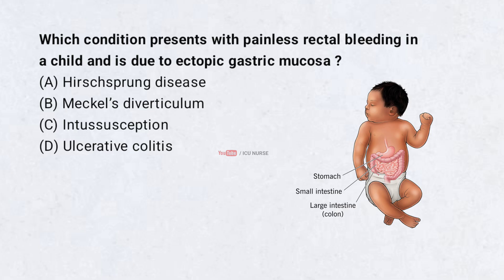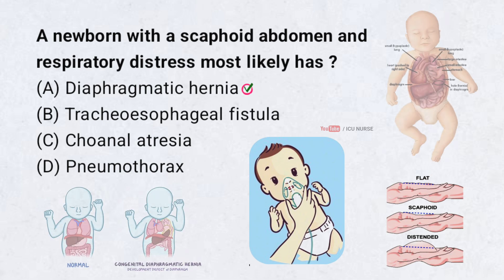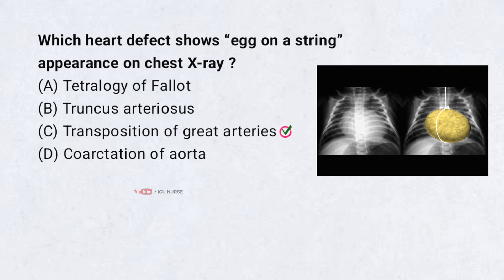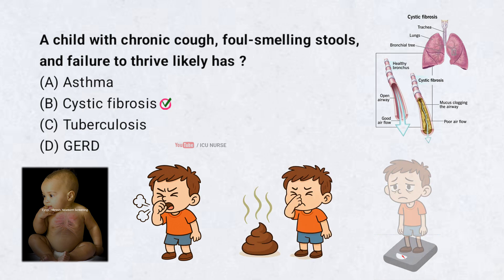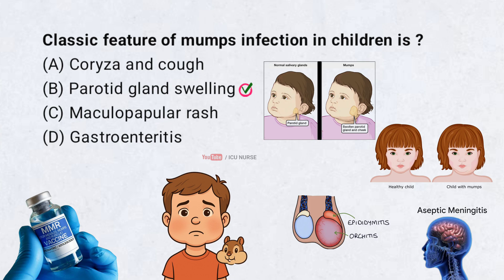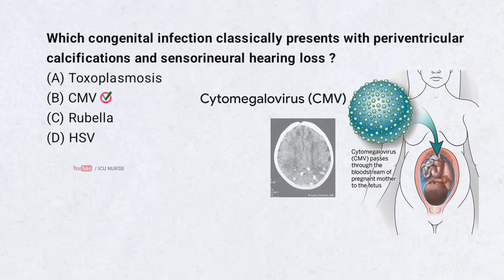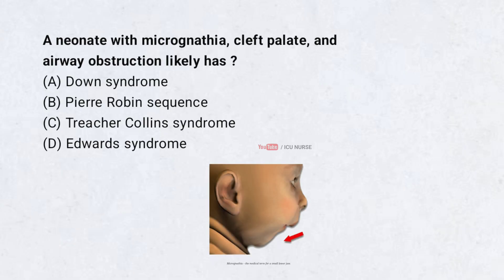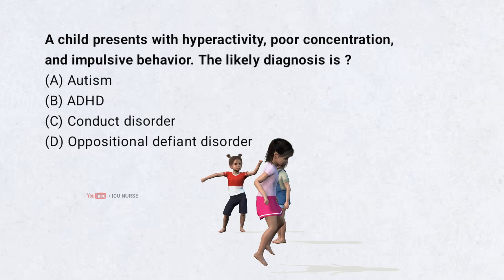Paediatric MCQ /Child health nursing multiple choice questions /RRB nurse exam questions and answers